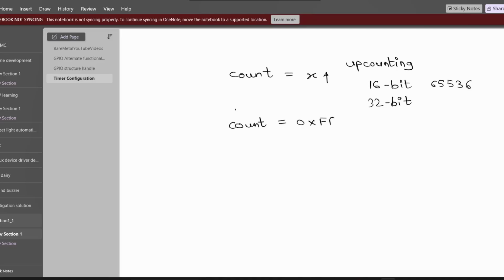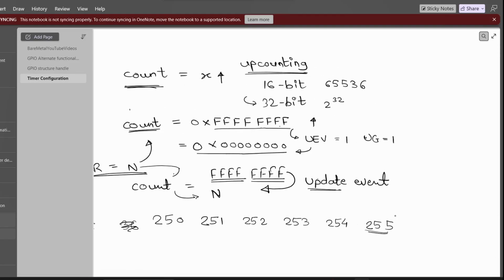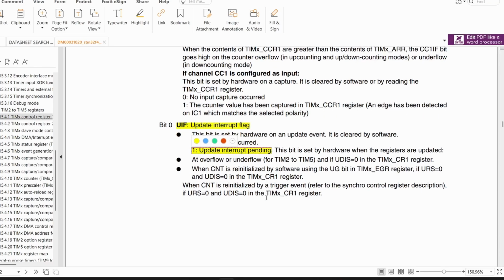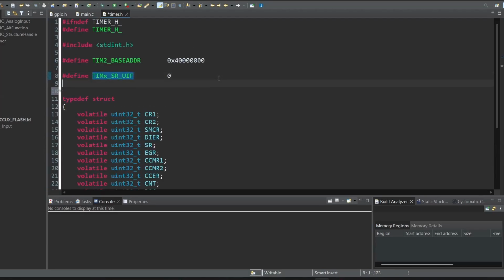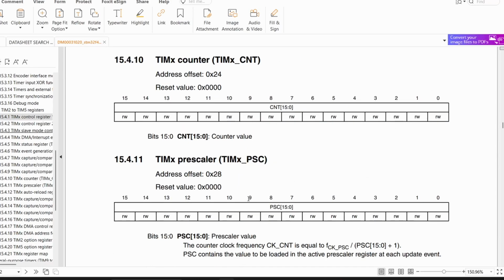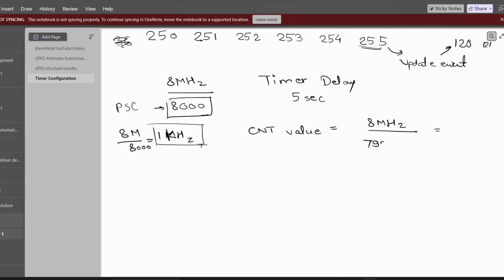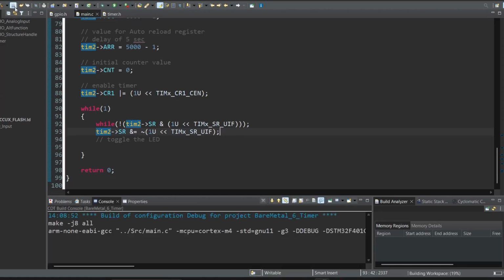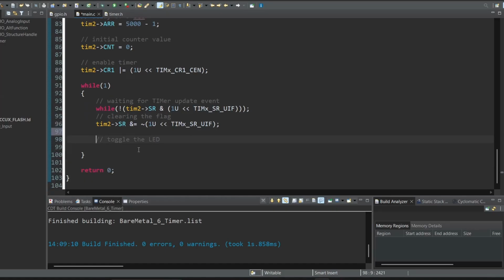STM32 Timer Programming Bare Metal | Timer2 Configuration, Prescaler & Auto-Reload Explained part2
🚀 Welcome to another bare-metal STM32 programming tutorial! This video explains the function and configuration of **timers** peripherals, which are crucial for event counting and timing duration calculations on your **microcontroller**. We'll explore how these **digital electronics** components work by counting clock ticks, demonstrating timing diagrams with prescaler division.

In this STM32 Bare-Metal Programming tutorial, we learn how to configure Timer2 directly through registers without using HAL or CubeMX or CubeIDE.

Learn how to use **frequency divider** concepts and master **clock ticking** mechanisms for precise timing in your embedded projects.

Topics covered in this video:
✔ Introduction to STM32 Timers
✔ Enabling Timer2 Clock
✔ Timer2 Register Configuration
✔ Up Counting Mode
✔ Prescaler (PSC) Register
✔ Auto Reload Register (ARR)
✔ Timer Counter Operation
✔ Generating Accurate Time Delays
✔ Understanding Timer Frequency Calculation

By the end of this tutorial, you'll understand how STM32 timers work internally and how prescaler and auto-reload values determine the timer period.

This video is part of the STM32 Bare-Metal Programming Series where we learn STM32 peripherals from scratch using direct register programming.